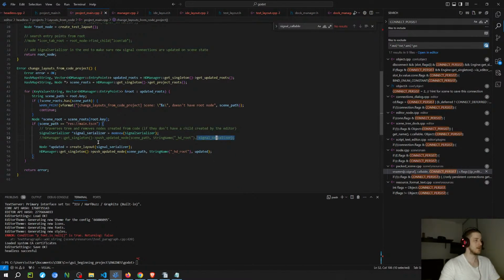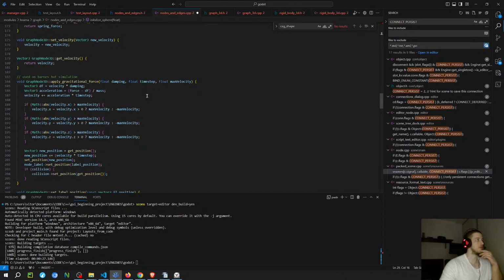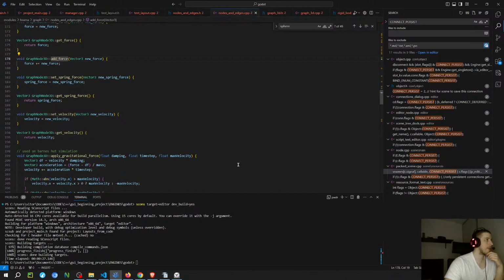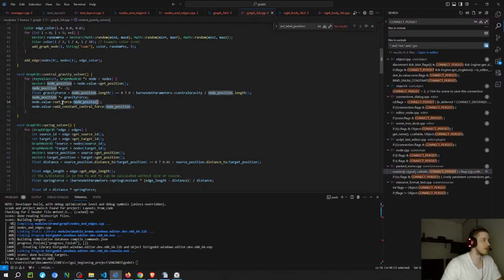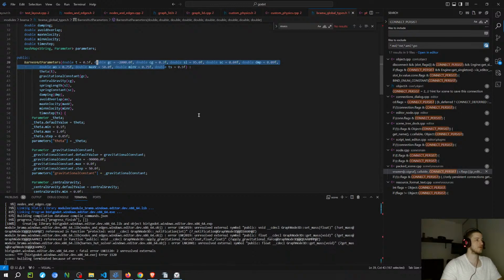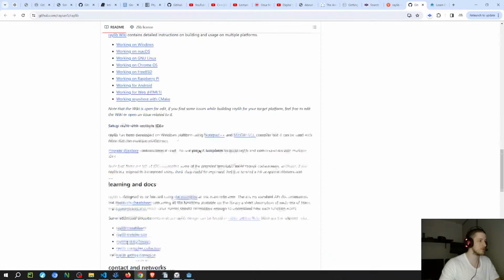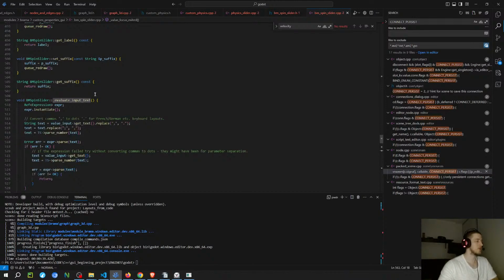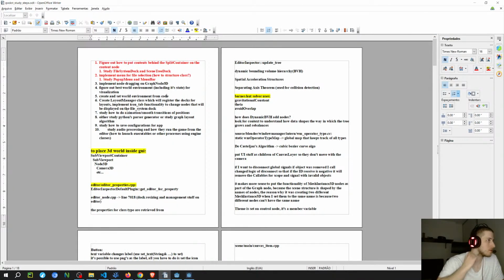C++ | Godot | Changing GraphNode3D class